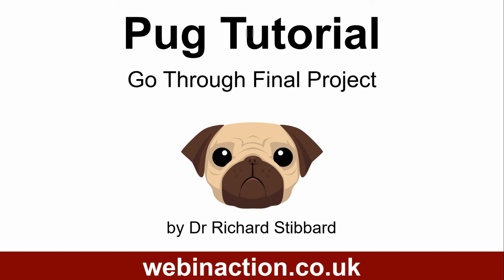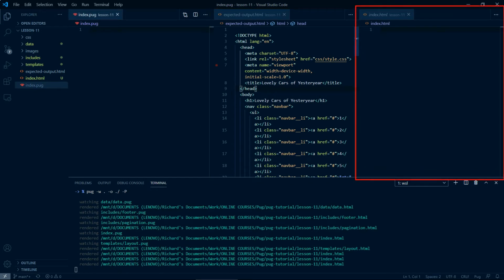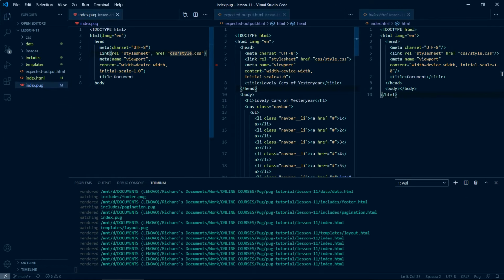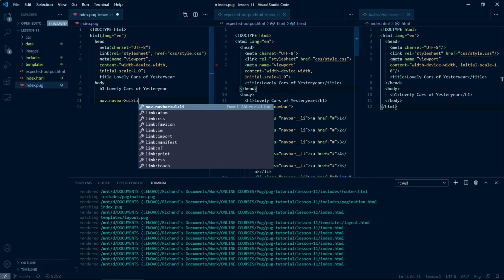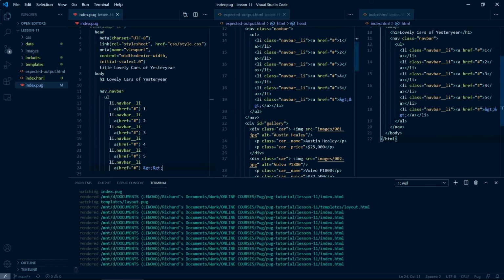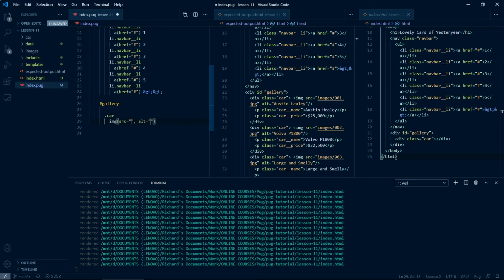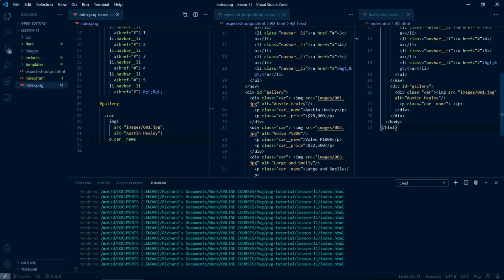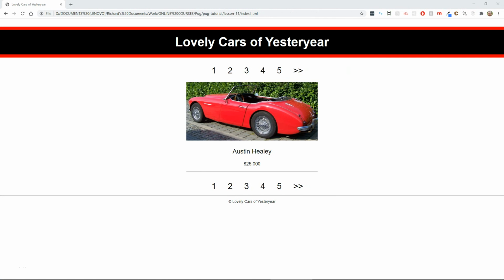Lesson 11 (1) - Go through final project: Static Pug file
PUG TUTORIAL LESSON 11 (1)